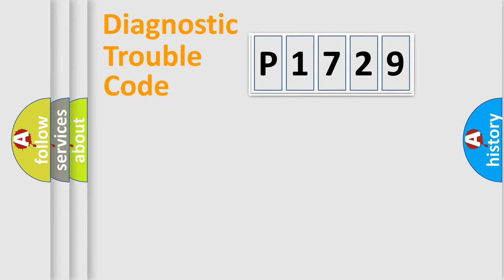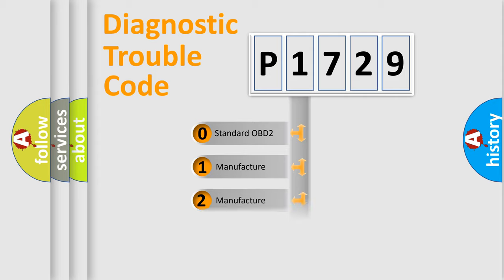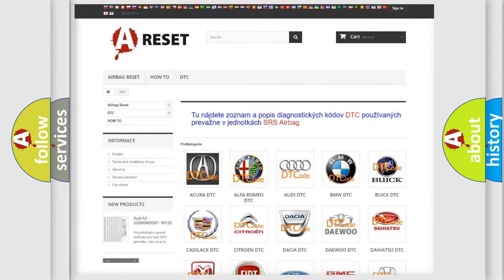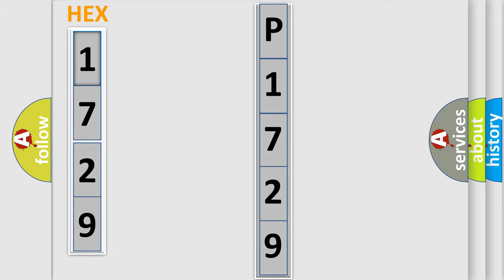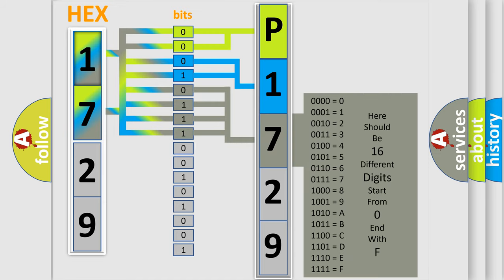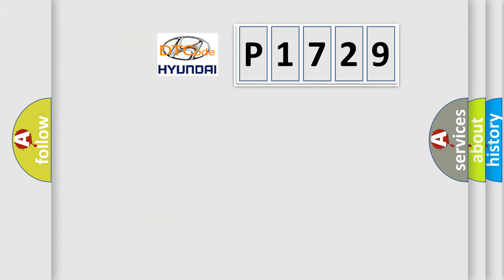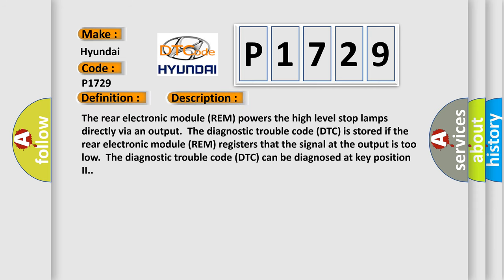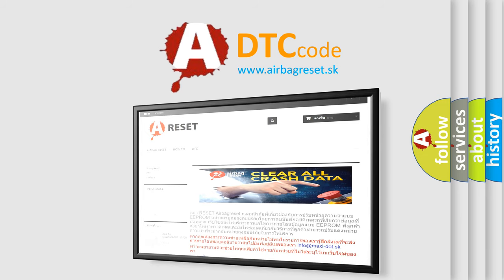DTC Hyundai P1729 Short Explanation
Contents:
0:21 Basic DTC analysis according to OBD2 protocol standard.
1:48 Insight into programming
2:58 A diagnostically understandable description of the Diagnostic Trouble Code
3:05 Basic error definition

Make:
Hyundai
Code:
P1729
Definition:
High Level Stop Lamp. Signal Too Low
Description:
The rear electronic module (REM) powers the high level stop lamps directly via an output.The diagnostic trouble code (DTC) is stored if the rear electronic module (REM) registers that the signal at the output is too low.The diagnostic trouble code (DTC) can be diagnosed at key position II.
Cause:
Short-circuit to ground in the signal cable.